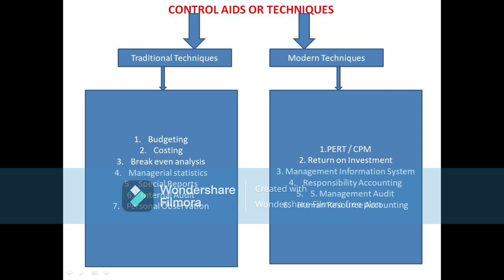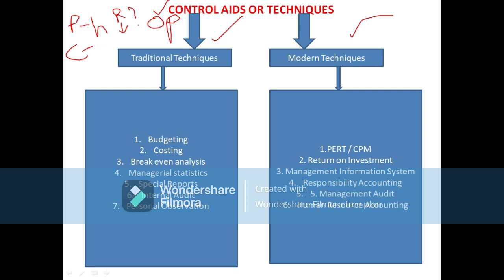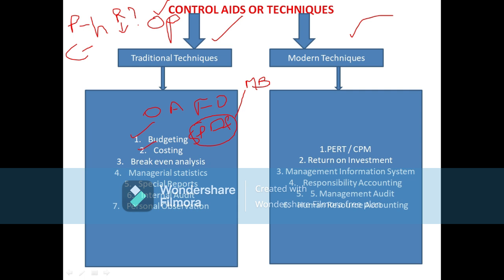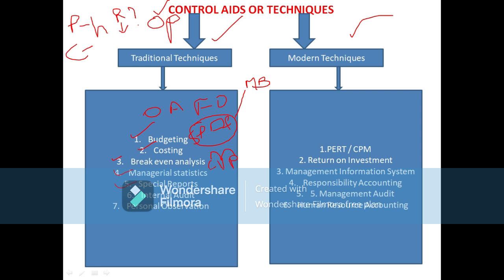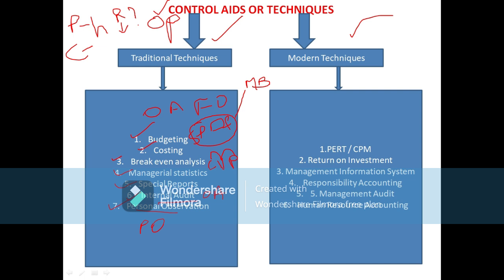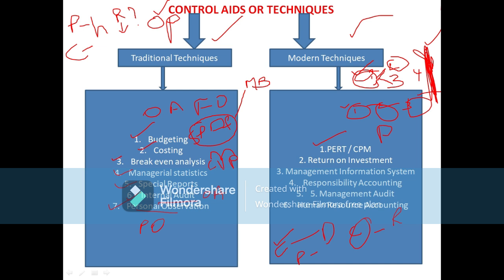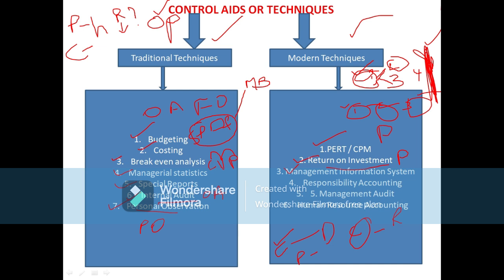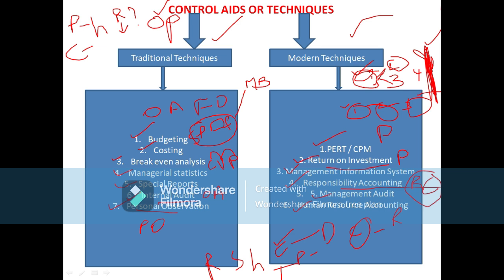CONTROLLING Techniques or Aids